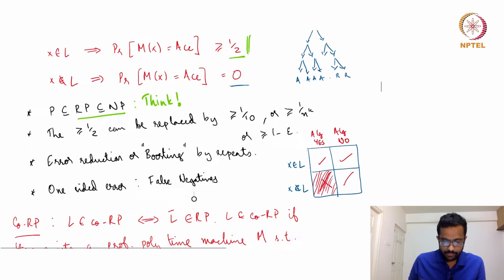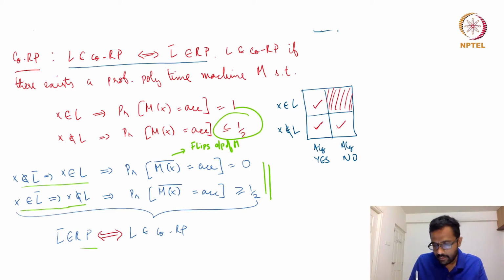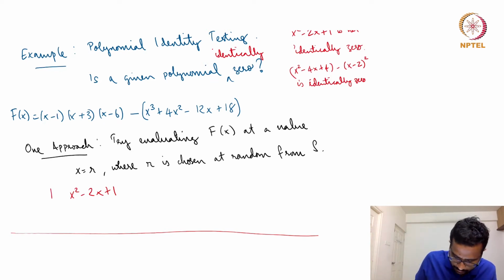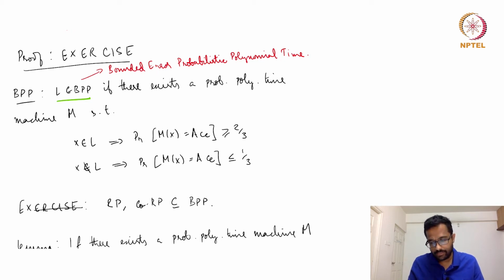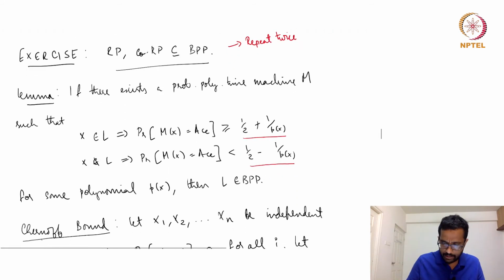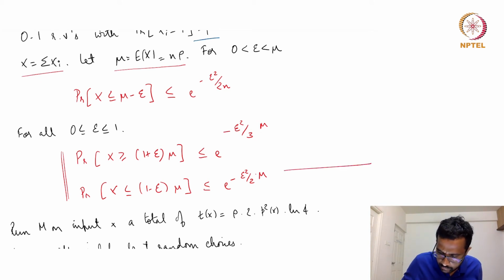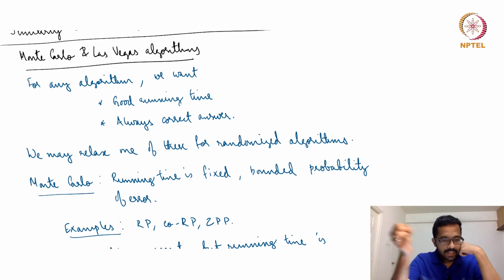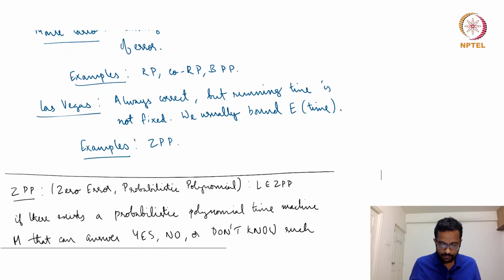mod05lec28 - Randomized Complexity Classes: Part 2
00:00 - Recap
1:00 - co-RP
7:57 - Polynomial Identity Testing
16:10 - Exercise 1
18:18 - BPP
20:25 - Exercise 2
24:35 - Lemma
29:34 - Chernoff Bound
36:42 - Monte Carlo & Las Vegas Algorithms
41:05 - Summary